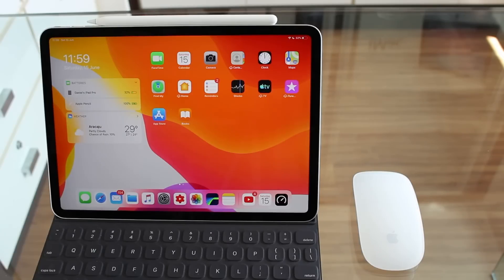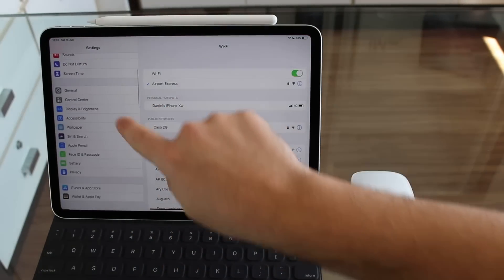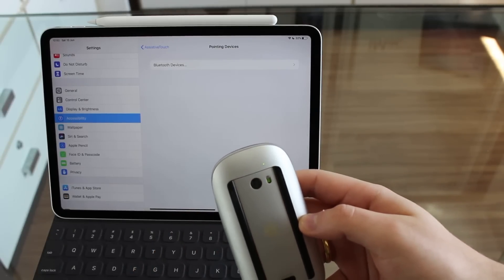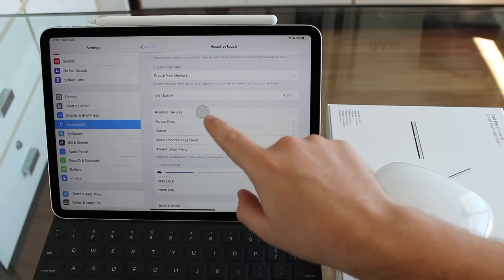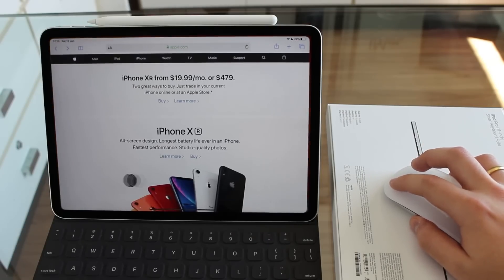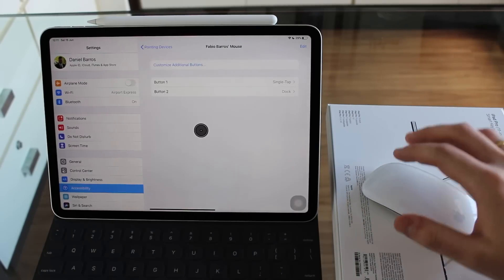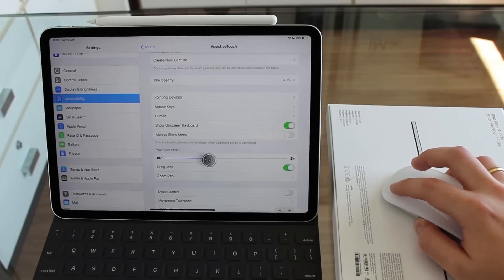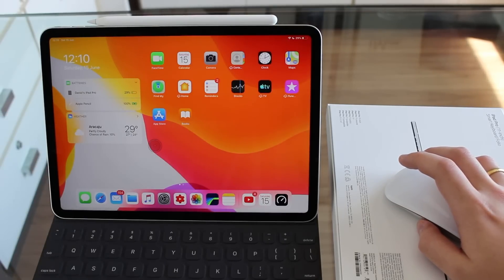How to Use ANY Bluetooth Mouse in iPadOS 13!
It's finally super easy to connect any Bluetooth mouse to your iPad running iPadOS 13. The best part is that it's a native feature, meaning you don't need to download anything or go through complicated instructions. It's all done in the Settings app and there are loads of cool customization. I show it all, so have a look!